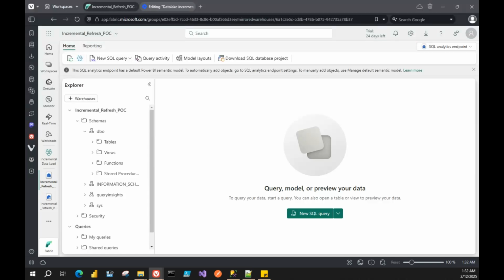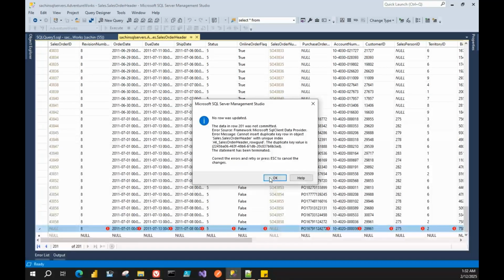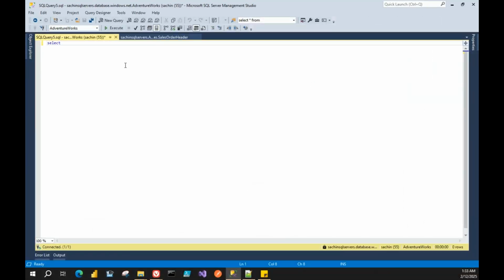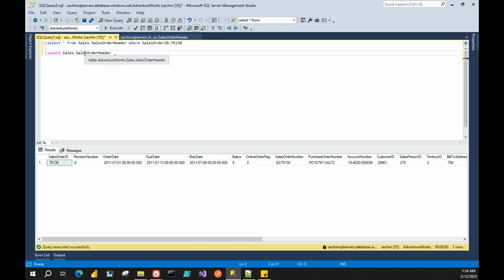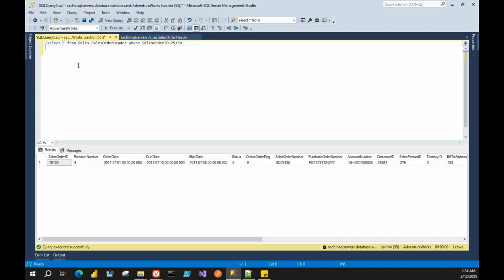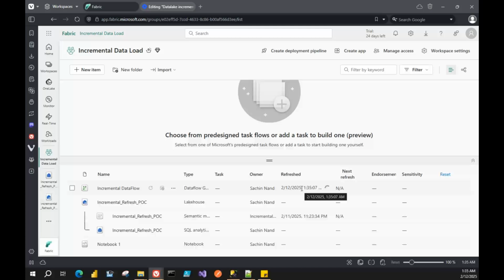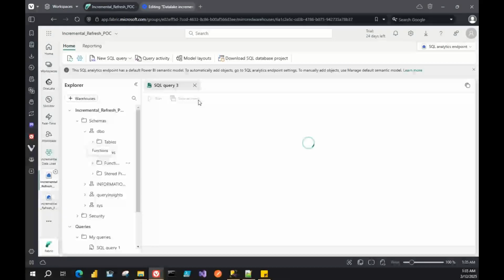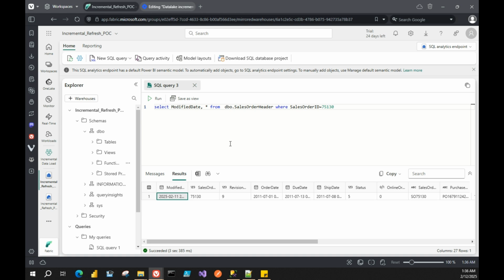Incremental inserts for fabric lakehouse using DataFlow Gen2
This video demonstrates how incremental inserts are handles